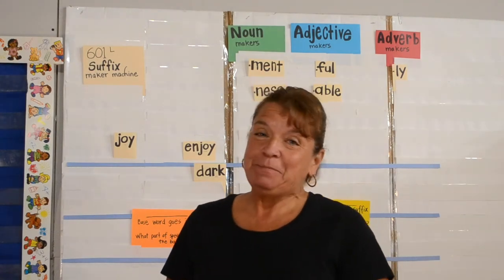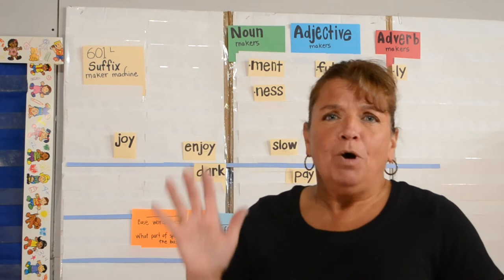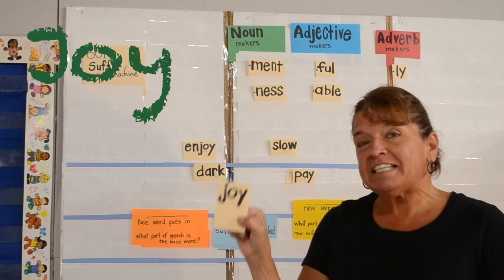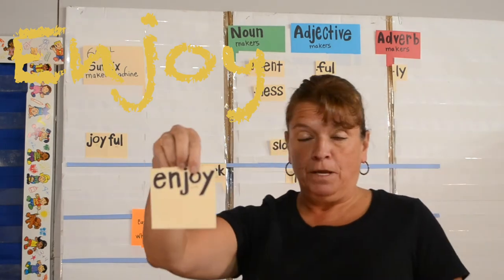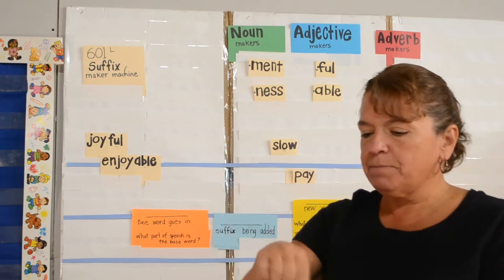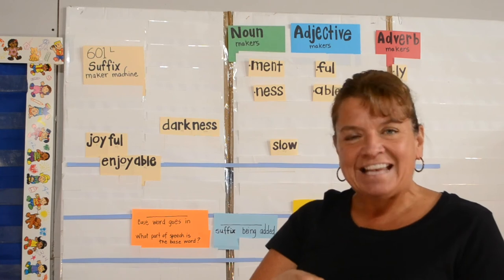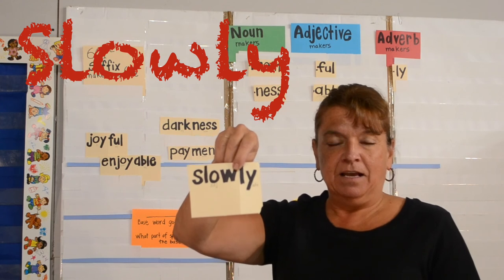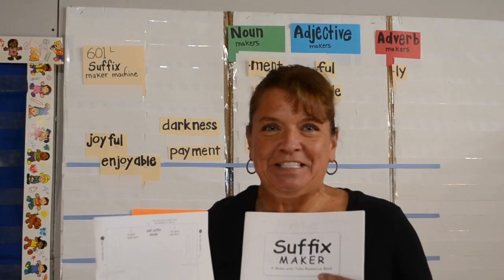Topic 6: Lesson 1 - The Suffix Maker Machine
Suffixes are added to the end of base words. Suffixes can change the base word's part of speech. The Suffix Maker Machine was made to better understand this concept.